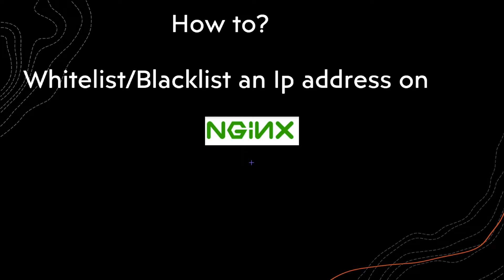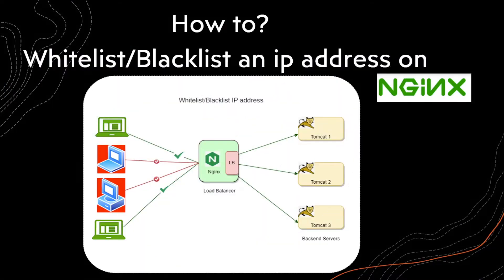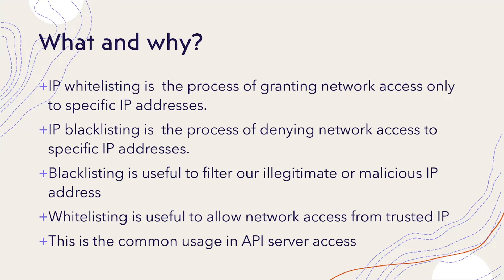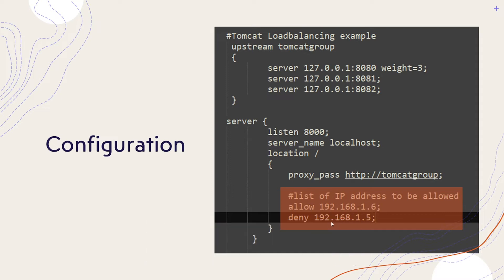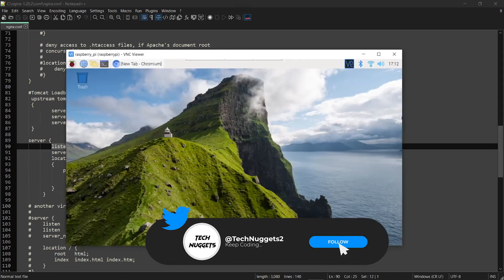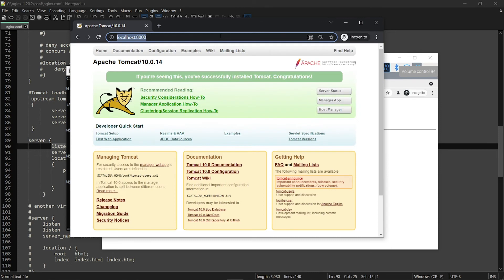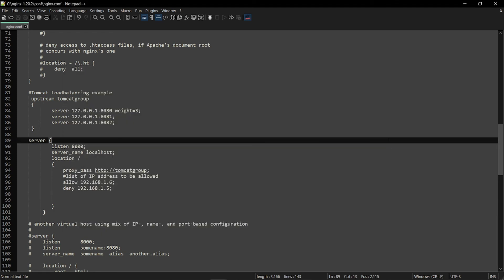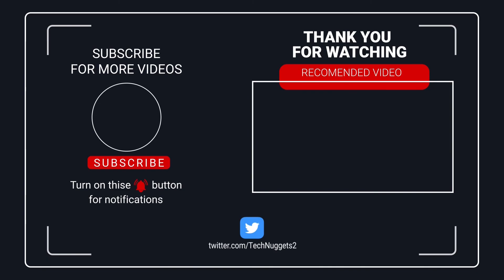How to configure Blacklist/WhiteList on Nginx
In this video, I will show you how to configure nginx to have a blacklit/whitelist.